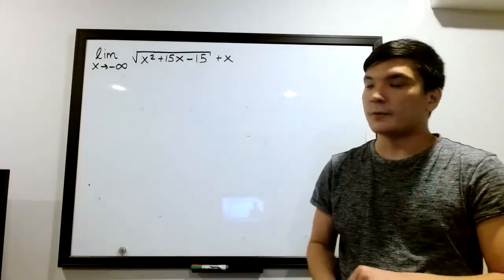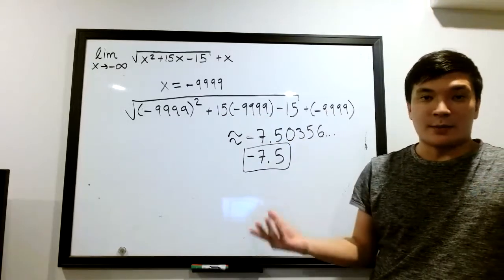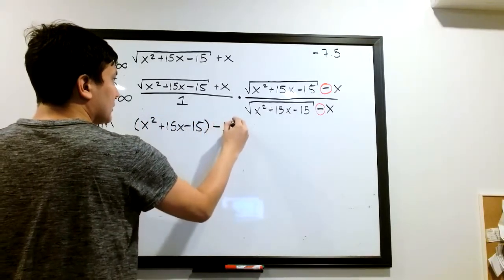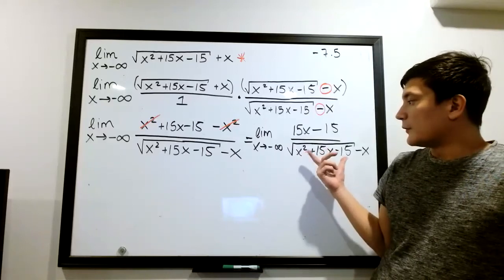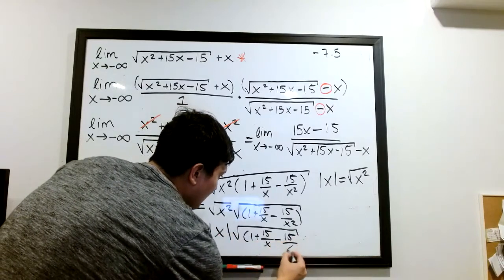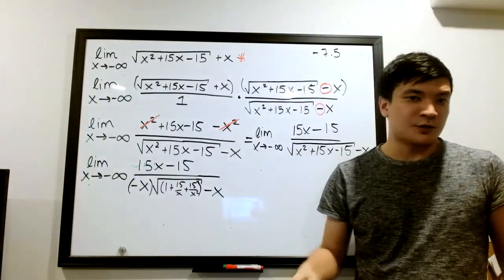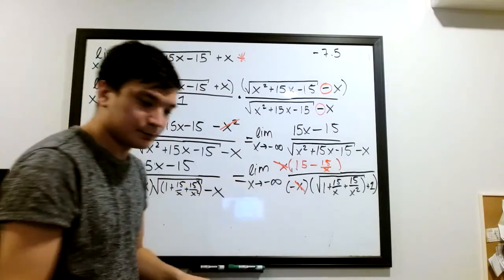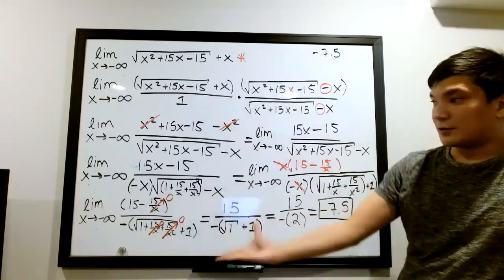lim x approaches -inf of sqrt(x^2+15x-15)+x